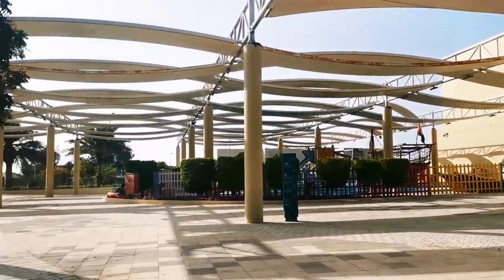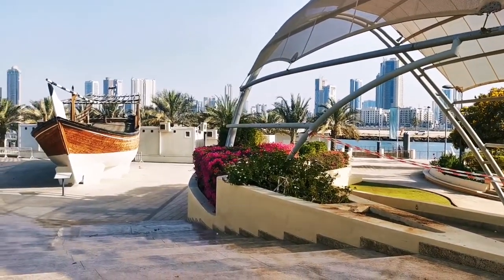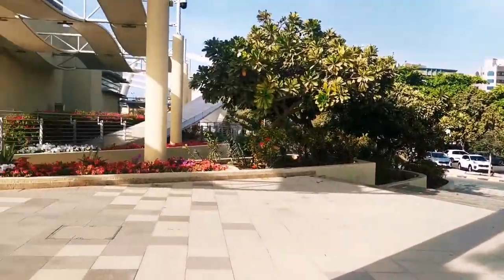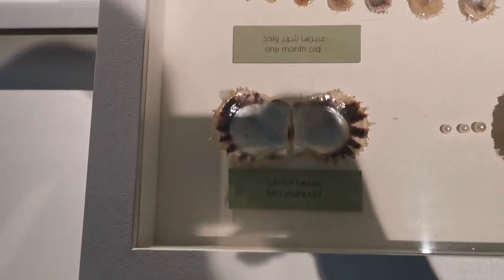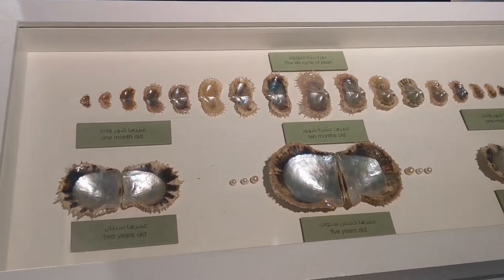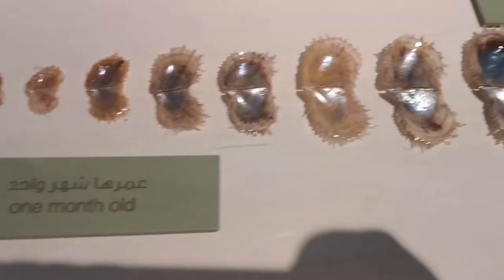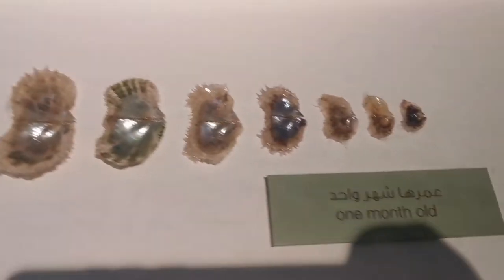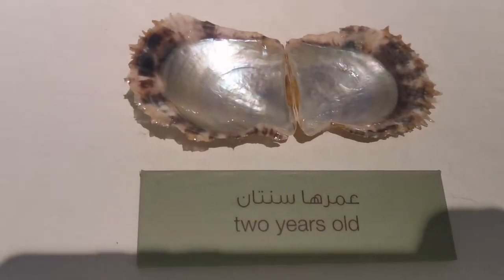Sharjah Maritime Museum / Part 1 /Travel Vlog in Sharjah /Aliyah and Mommy LDR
In this museum the visitors can explore traditional wooden seafaring dhows used for fishing, trading and pearling, each designed according to their use.  One can use Arabian pearls, discover how they were collected, measured and weighed, and admire the powerful wooden pulley blocks used to raise and lower sails and discover local tradition for catching fish.

Sharjah Maritime Museum together with the Aquarium can be access at only AED 25.00.  Join us while we are exploring the place.